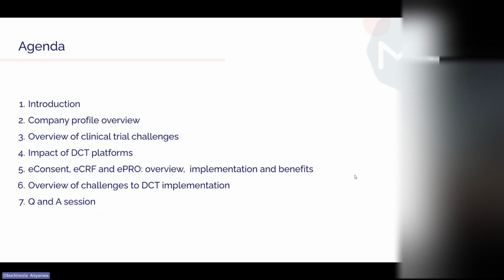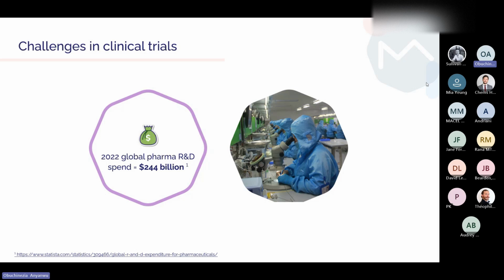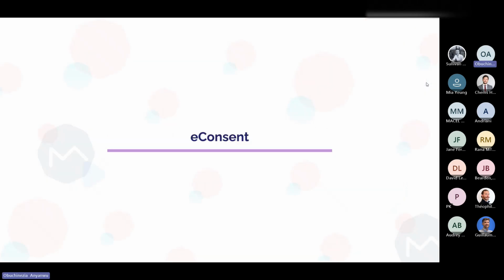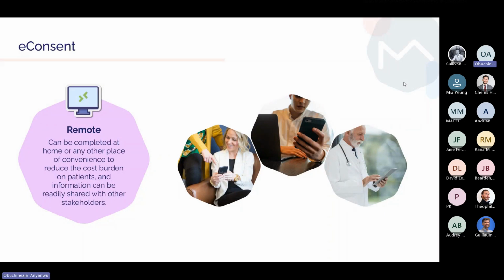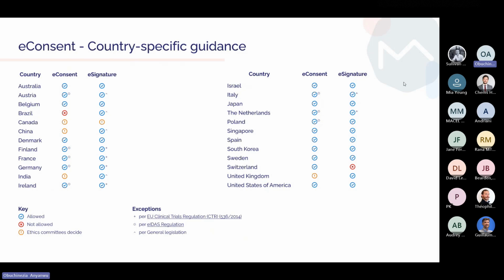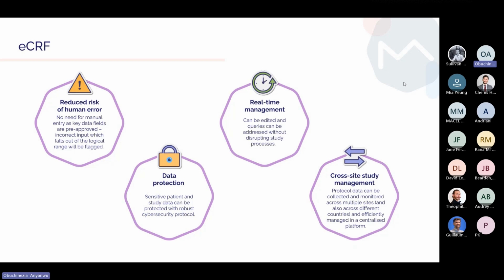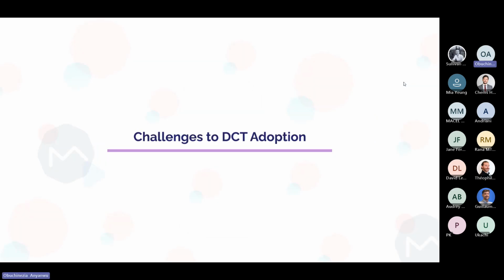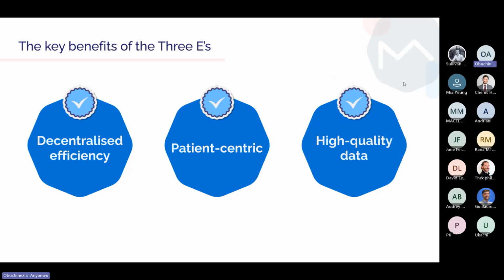Webinar The Three E's, eCRF, eConsent, and ePRO